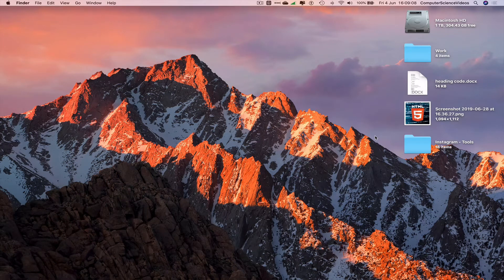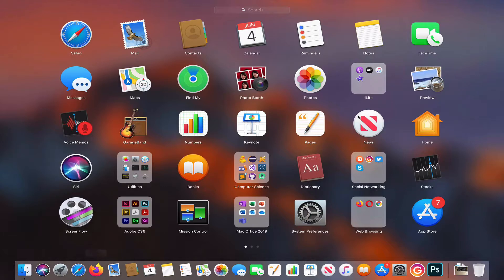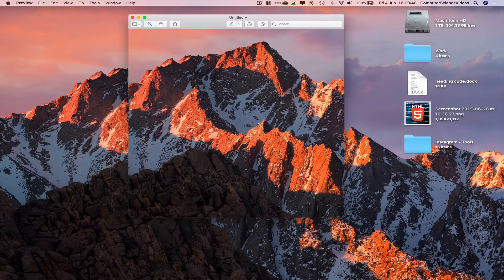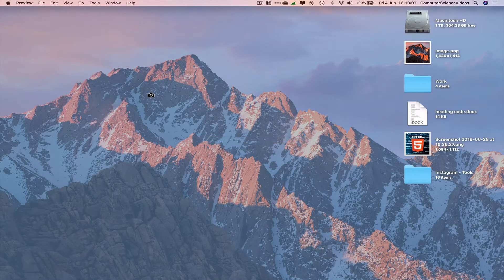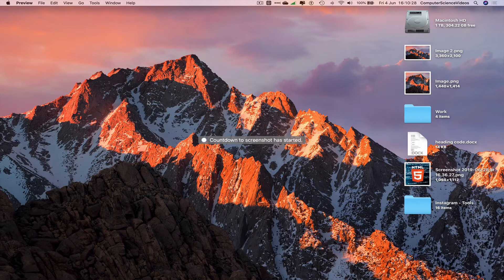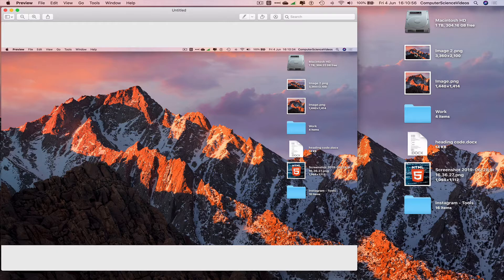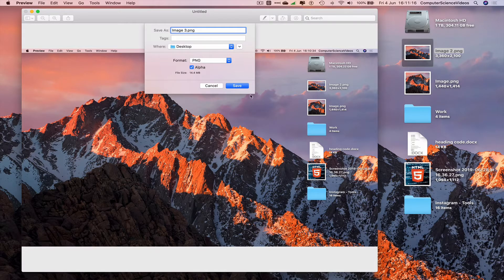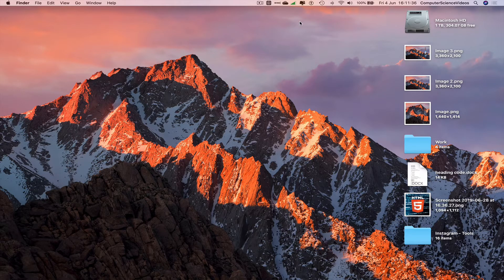How to CAPTURE a Screenshot Using the Preview Application On a Mac - Basic Tutorial | New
How to Take a Screenshot Using the Preview Application On a Mac - Basic Tutorial | New @ComputerScienceVideos